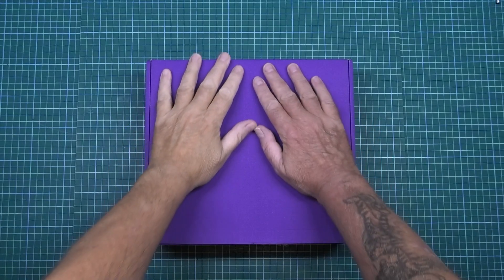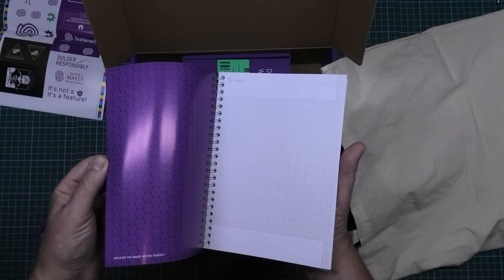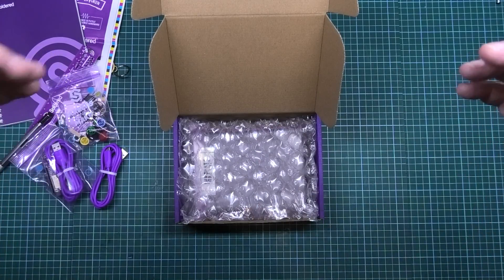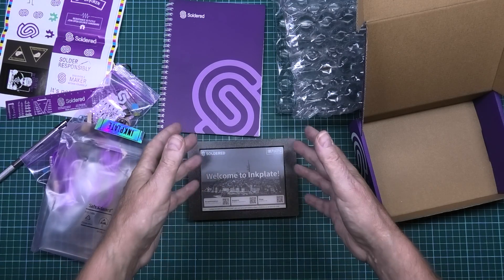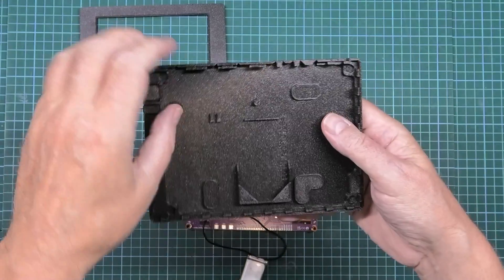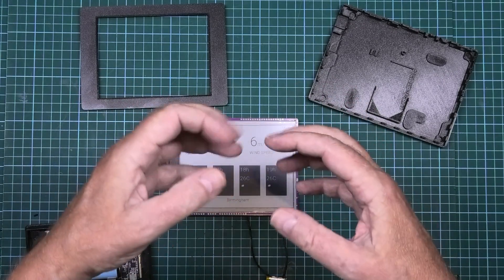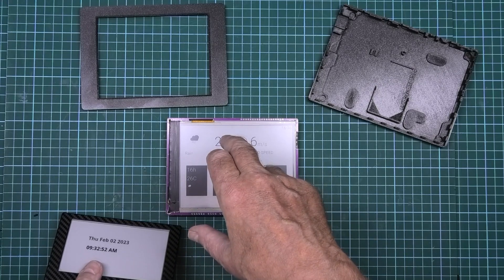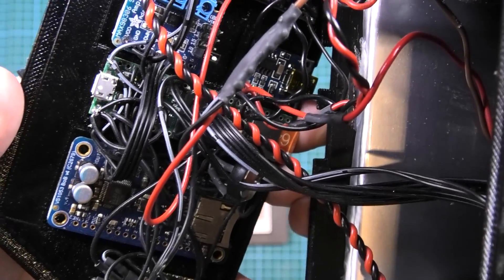Soldered inkplate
This is the Soldered Inkplate 6 plus. It's powered by an ESP32 and it has all the usual things you can expect from an ESP32 plus a touchscreen and a backlight! It is compatible with Adafruit GFX, very easy to set up and quick to get started with their comprehensive tutorials

Visit their website, they have a range of different e-paper displays (Inkplates as they call them)